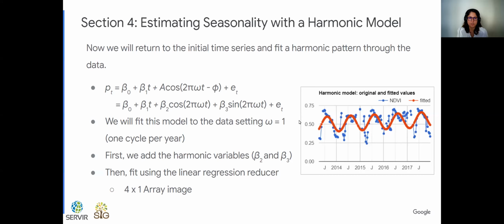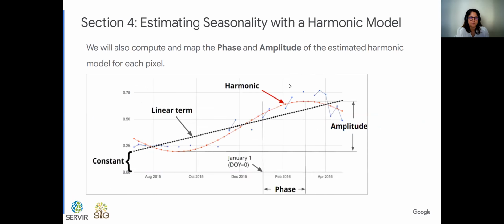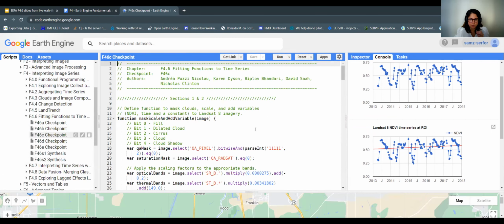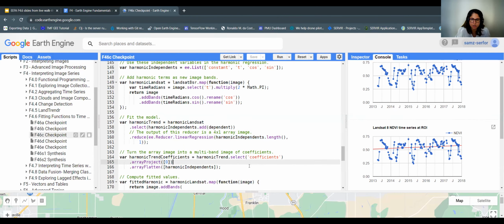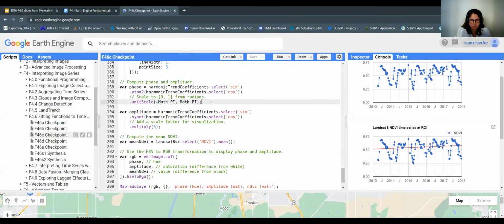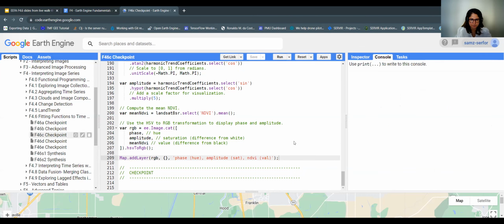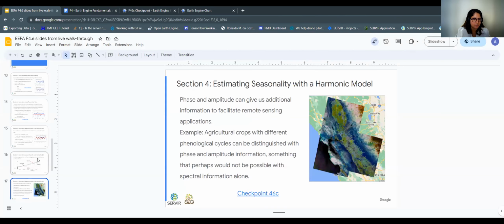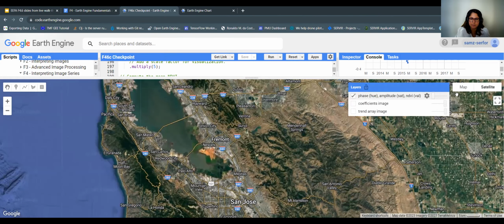F4 6 3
Chapters
0:00 - Intro
00:11 - Harmonic Modeling
01:50 - Phase and Amplitude of Estimated Harmonic Model
07:09 - Computing Phase and Amplitude